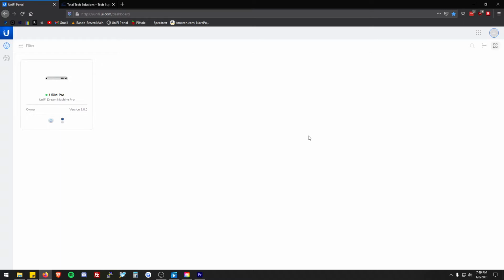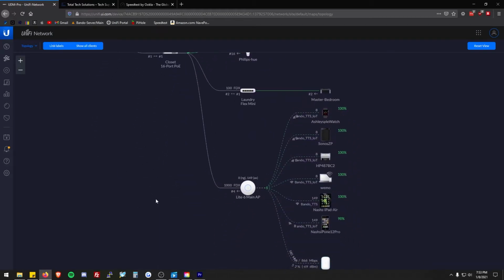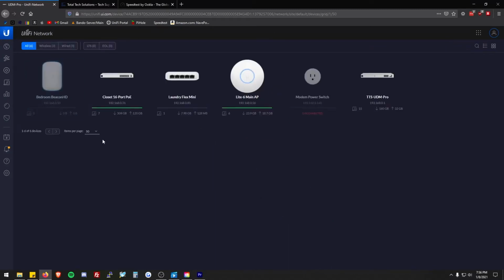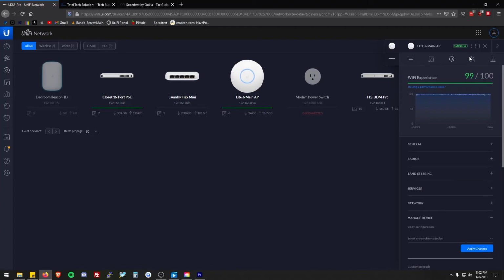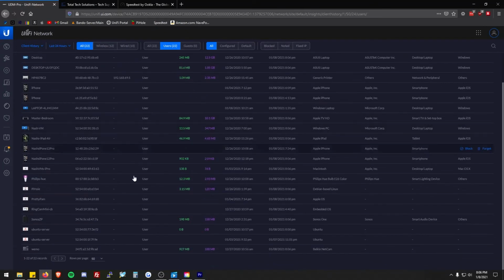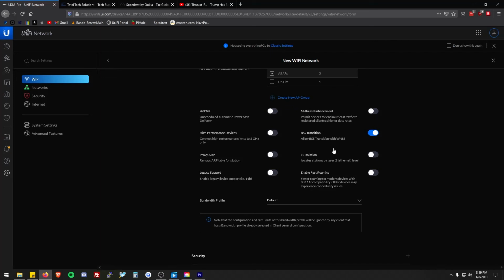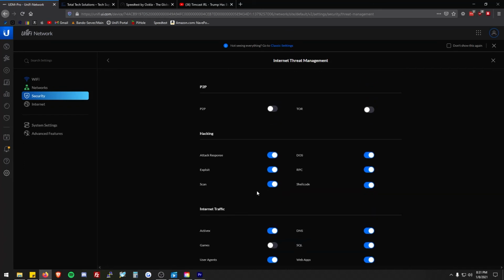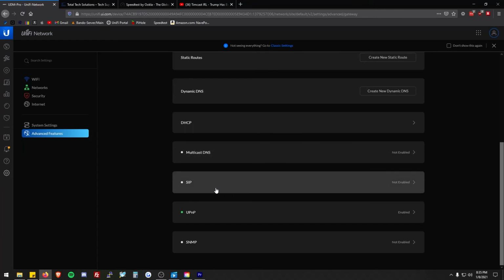2021 FULL UniFi Network Controller Overview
This is a great video for a consumer who is looking to learn a little more about what the software has for functionality, and what the UI looks. This is good to do before making a major investment into gear like this.

If you are looking to hire us, please visit our

UniFi Dream Machine Pro
UniFi Dream Machine
UniFi Network

UniFi Network Controller
UniFi Version 6
UniFi Overview
UniFi